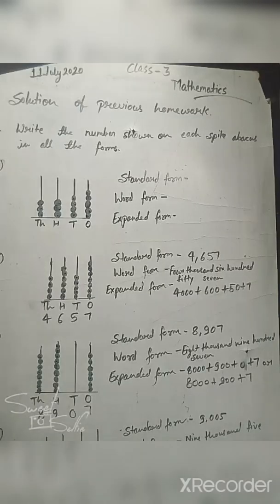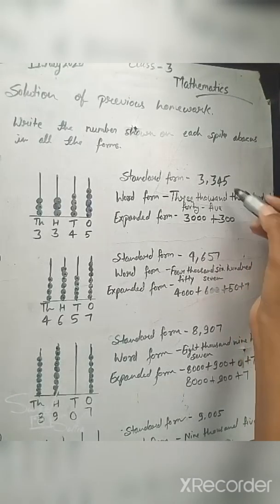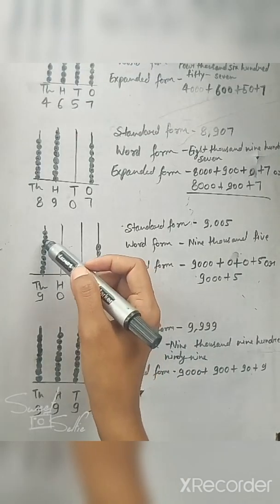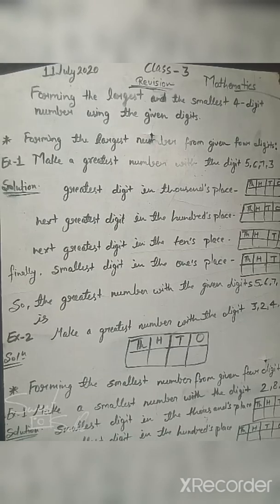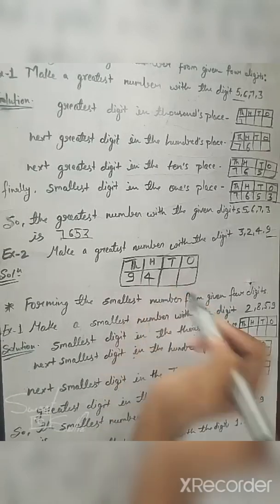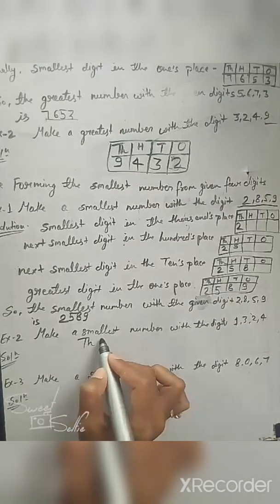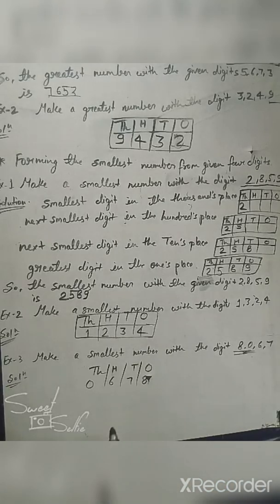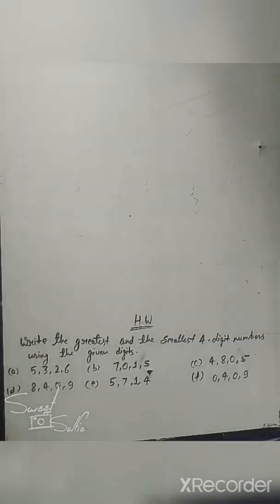Class-3 Mathematics (Revision Part-3)